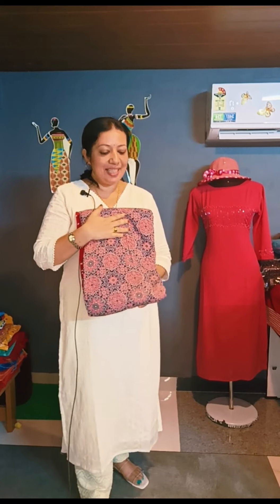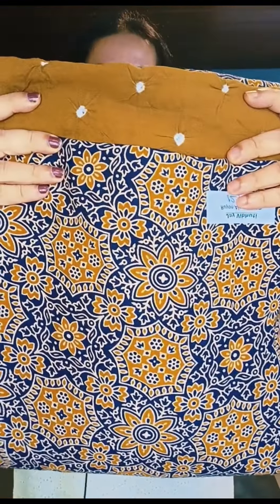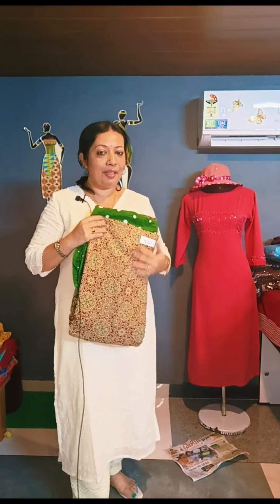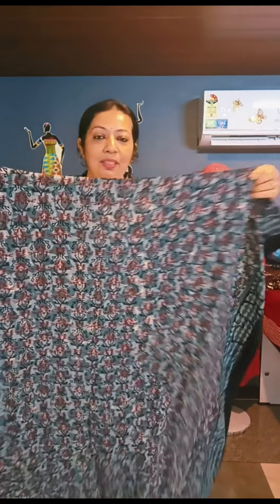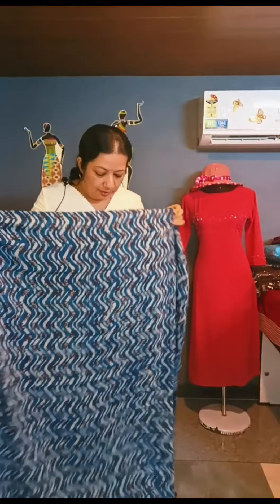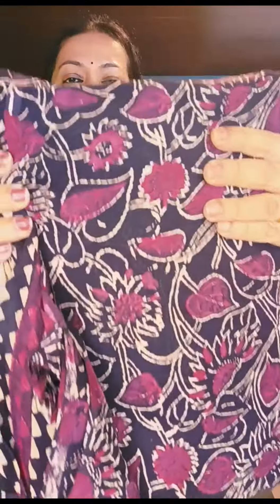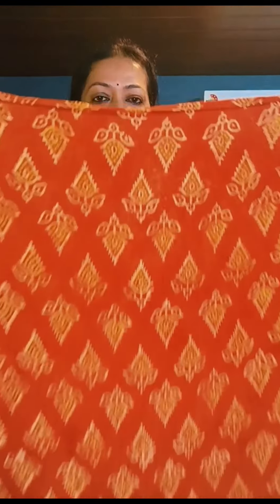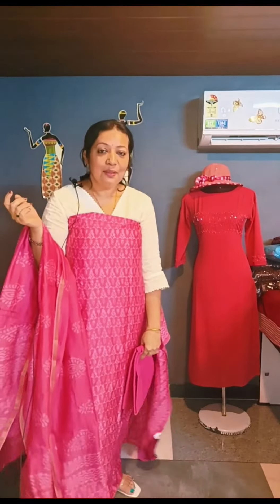churidar Materials collection |Mulbery Boutique|Whatsapp no.8075301579|ep#95